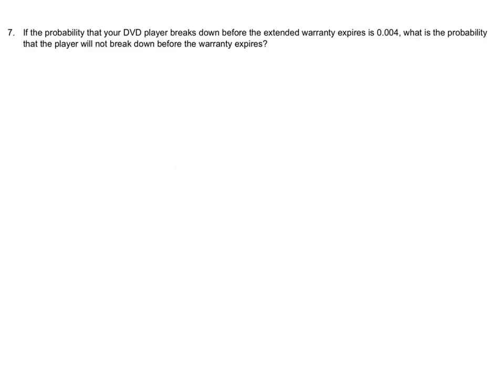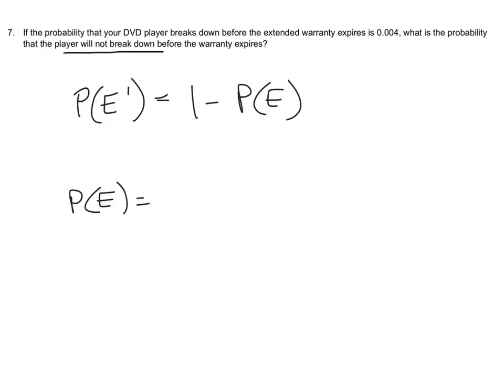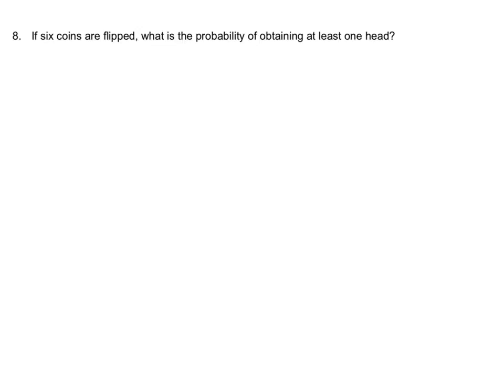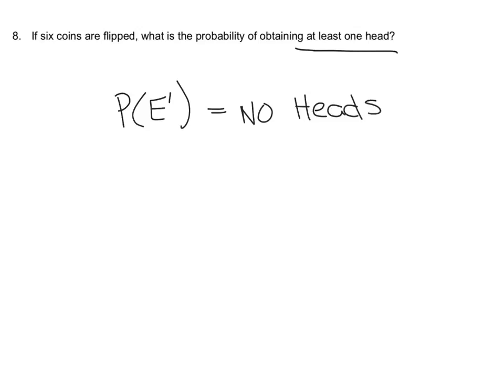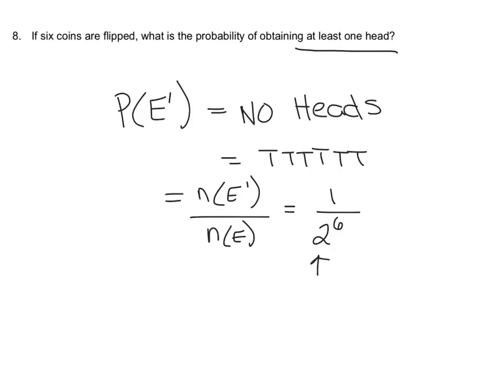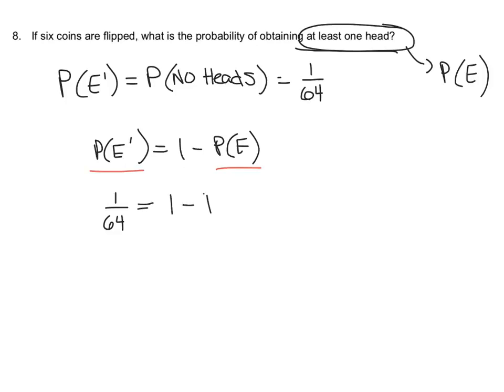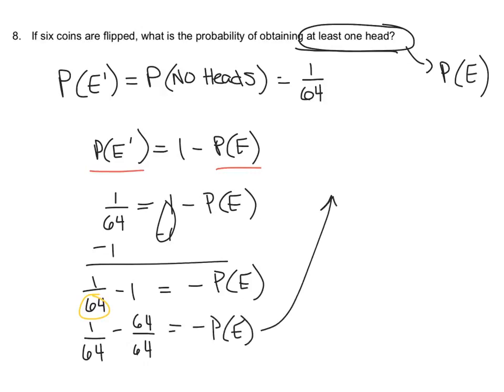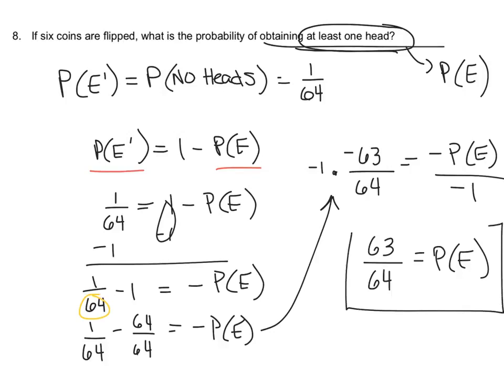Complements Q7 - 8